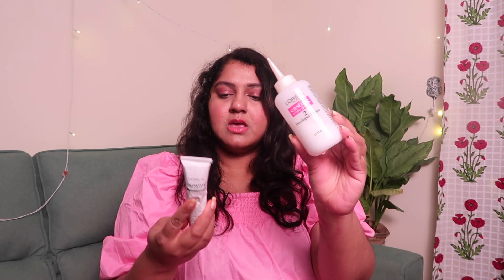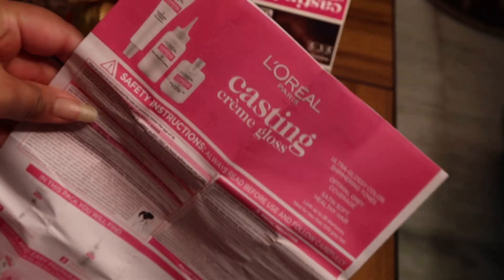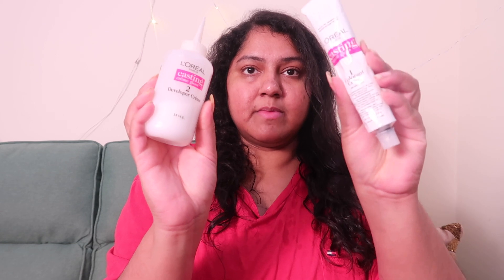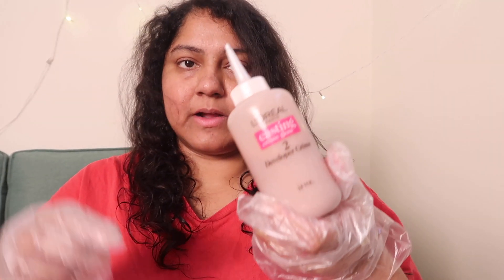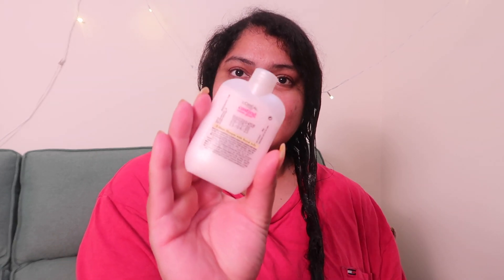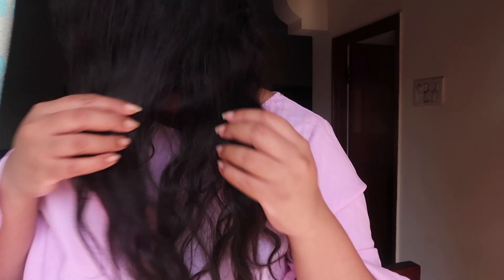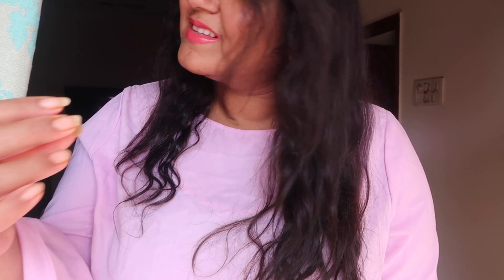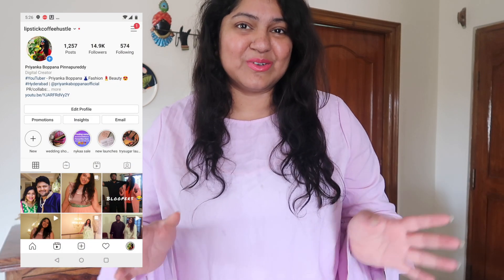How to Color your Hair at Home | Loreal Paris Casting Creme Gloss Review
color I chose chocolate 535
get your hands on it here,